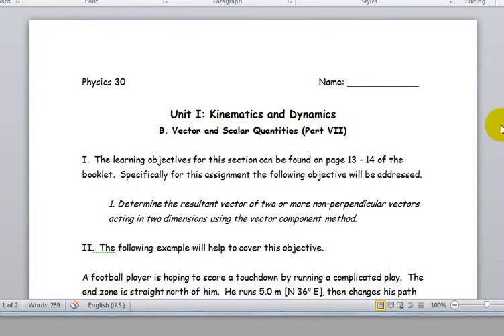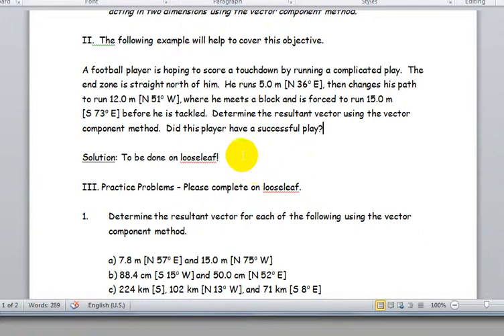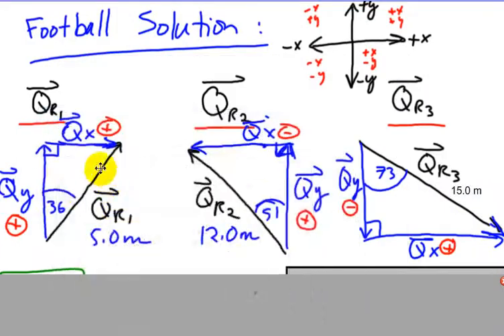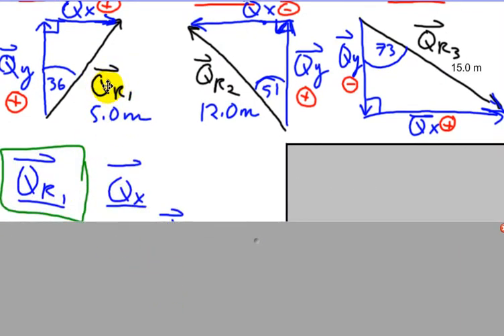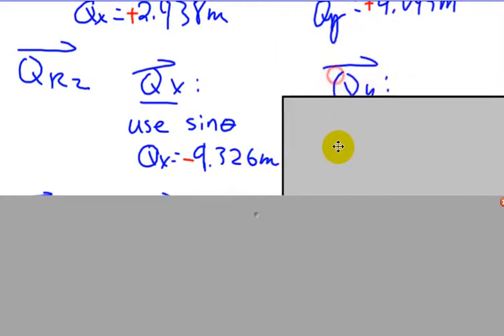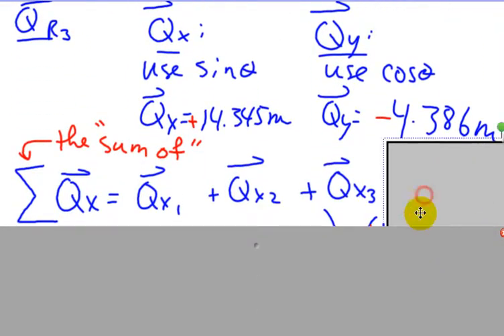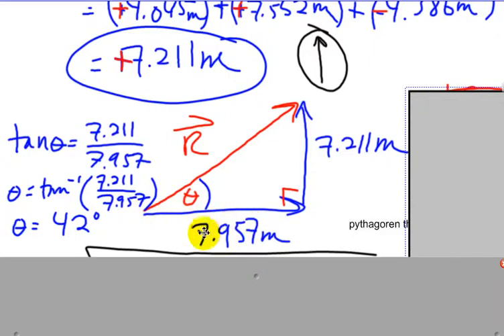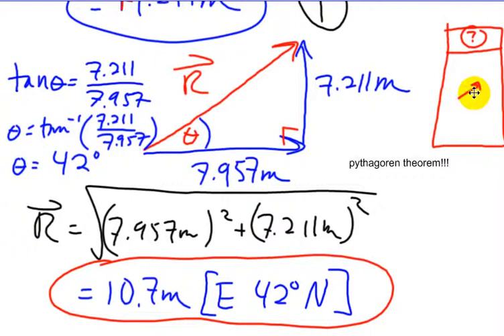Unit IB Vector and Scalar Quantities PVII